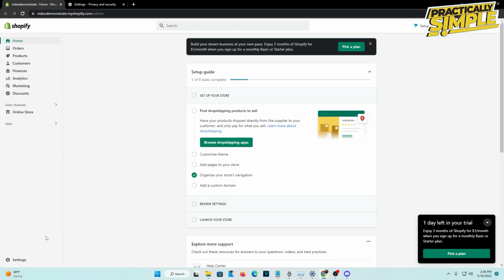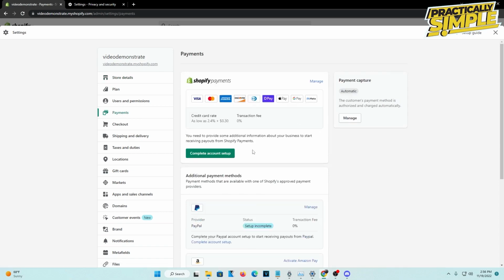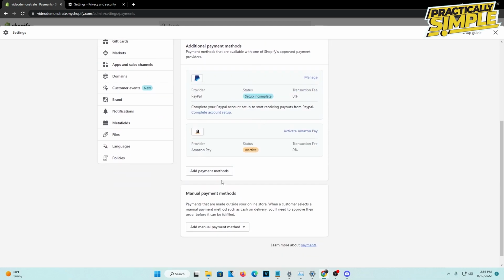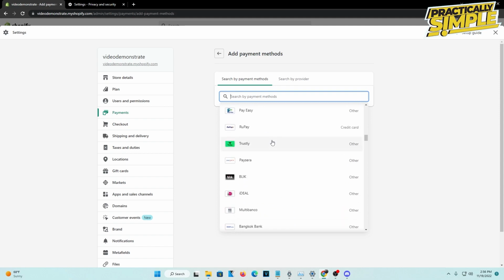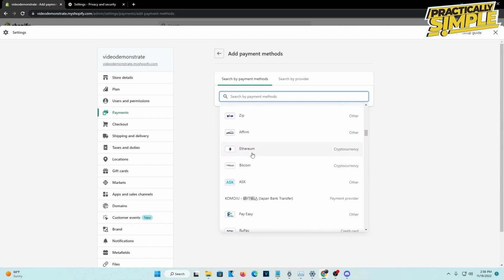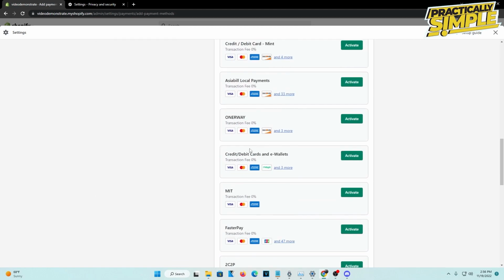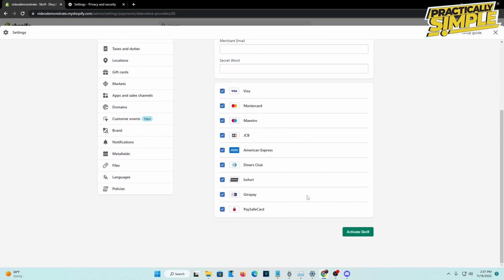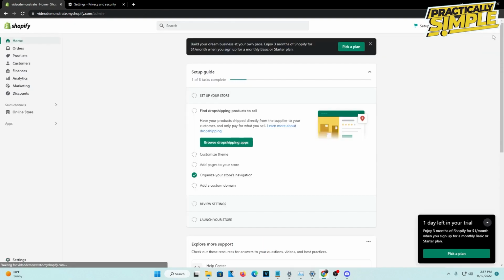How To Add Credit Card Payment Method in Shopify - 2023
If you want to Find How To Add Credit Card Payment Method in Shopify but don't know how to do it, then this tutorial is for you!

In this tutorial, I'm going to show you How To Add Credit Card Payment Method in Shopify.